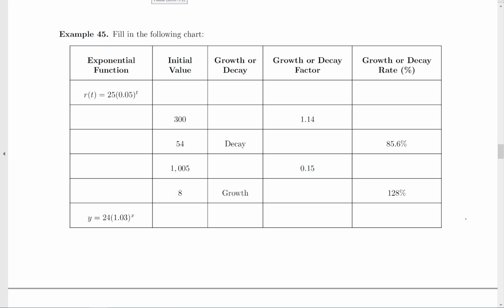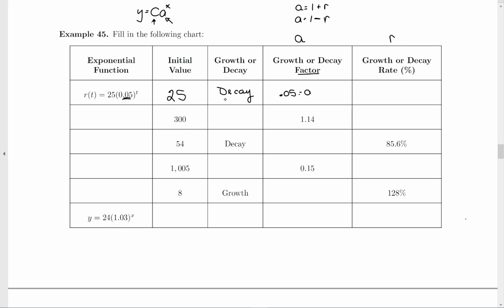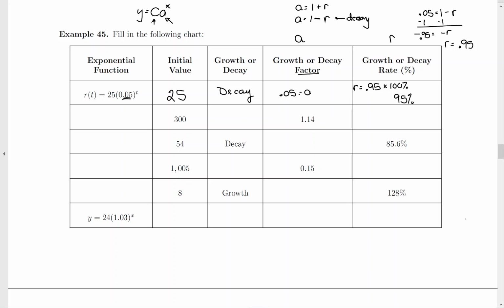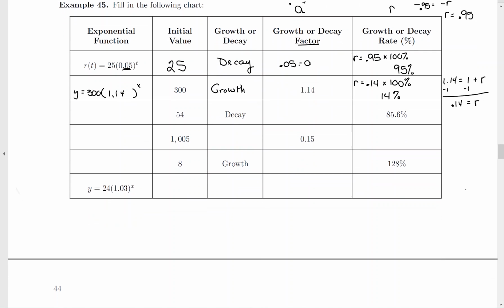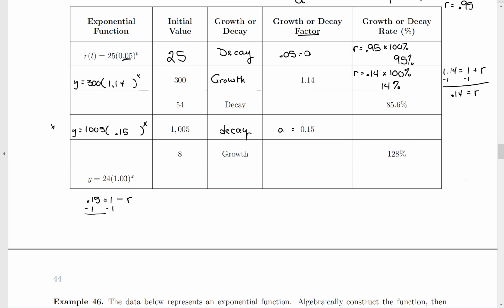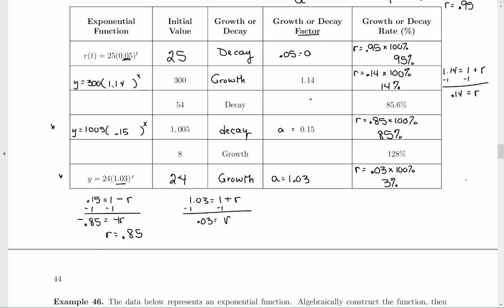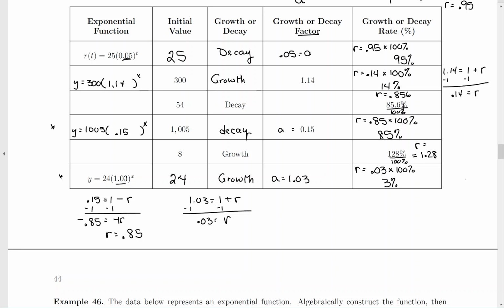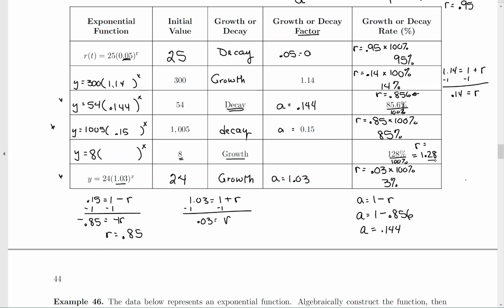Growth/decay chart p. 43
Growth/decay chart